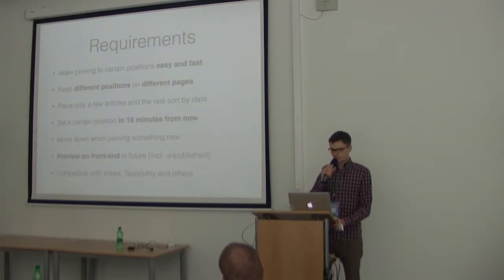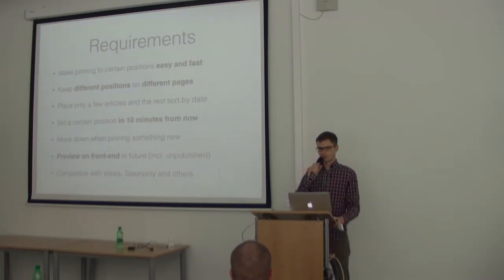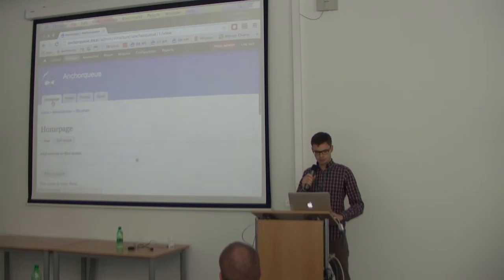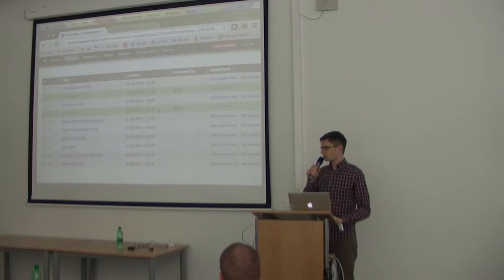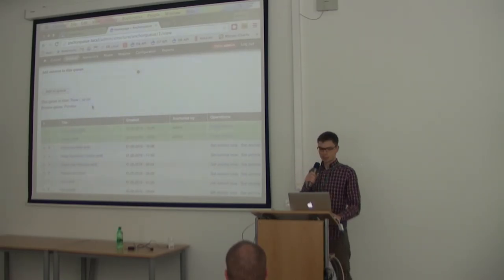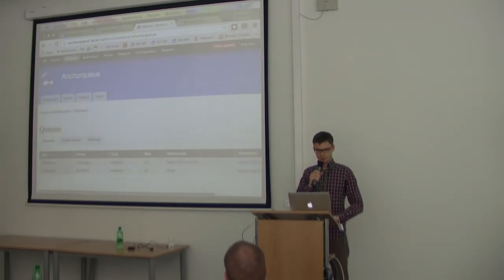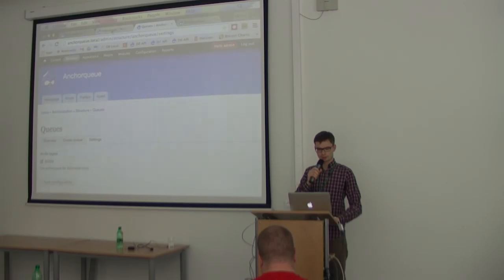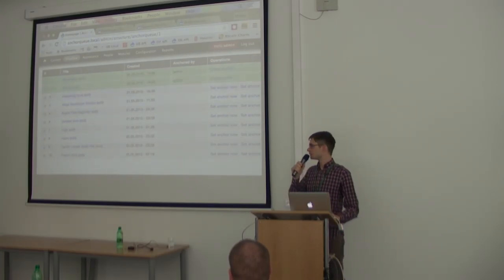Michal Rehak - Czech Television: Advanced content publishing in Drupal